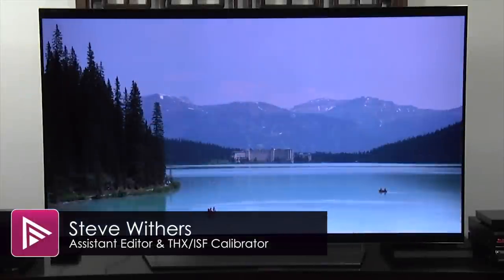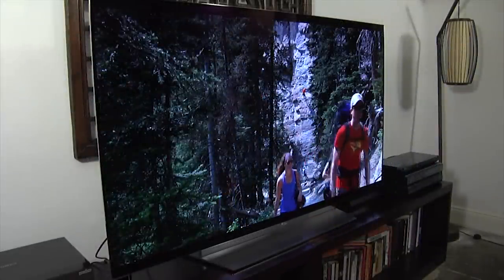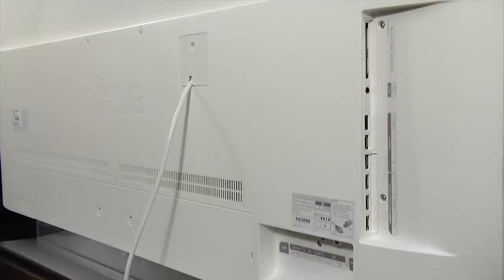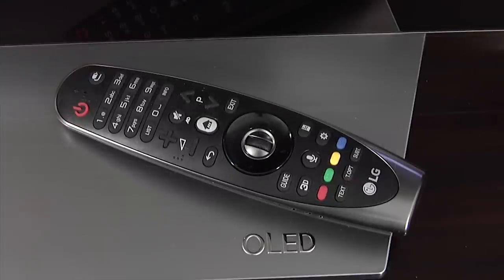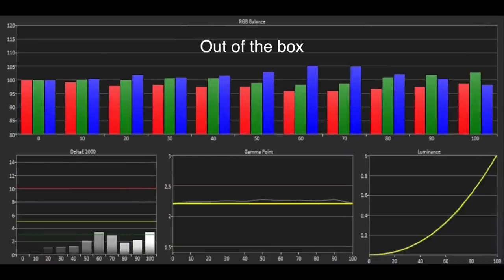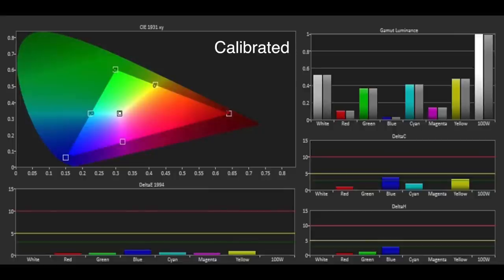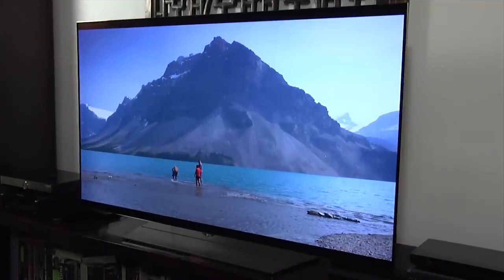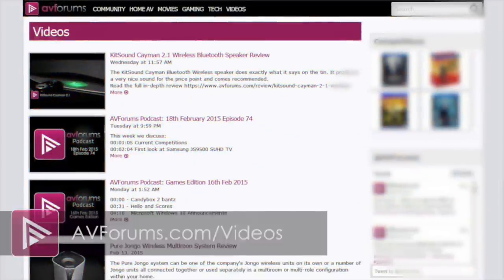LG 65EF950V Flat 4K Ultra HD OLED TV Review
LG finally give enthusiasts what they want with the flat screened 65EF950V Ultra HD 4K OLED TV but is it reference?